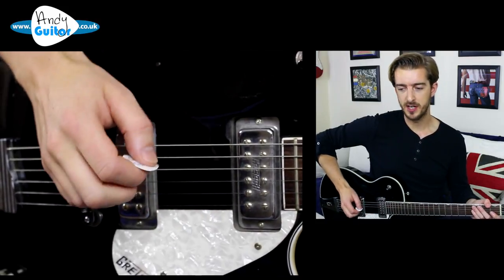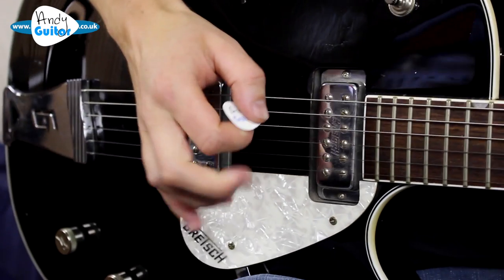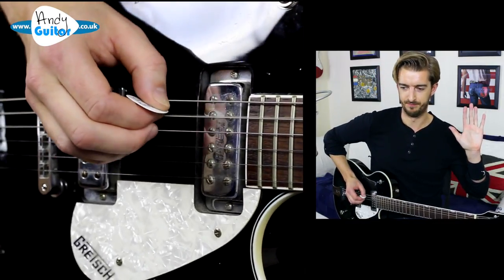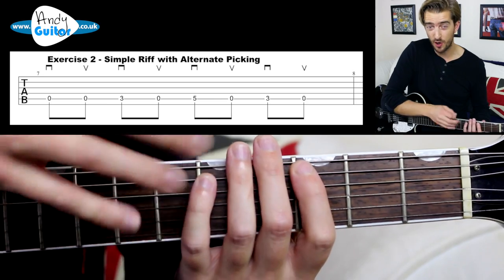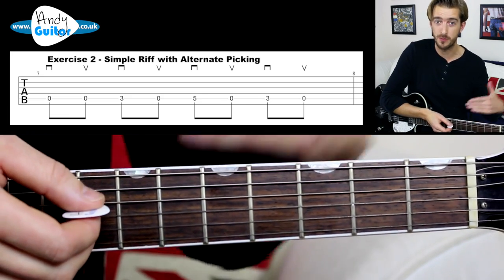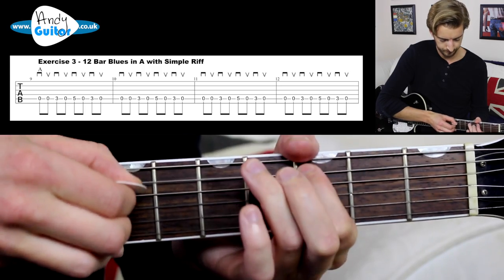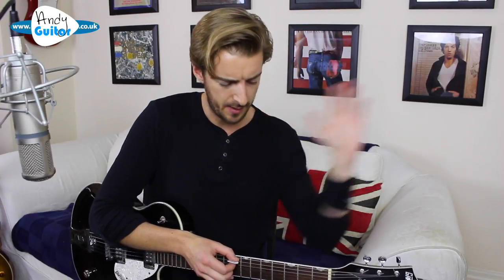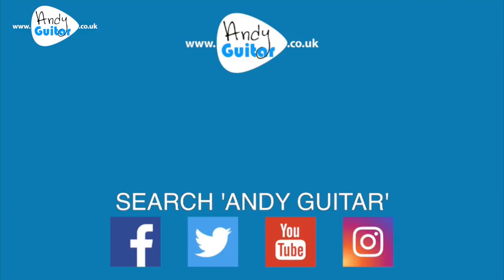Best Picking Exercise for Beginners - Alternate Picking Guitar Lesson